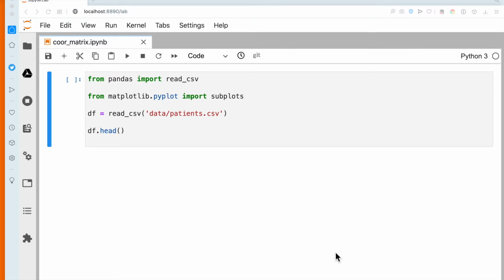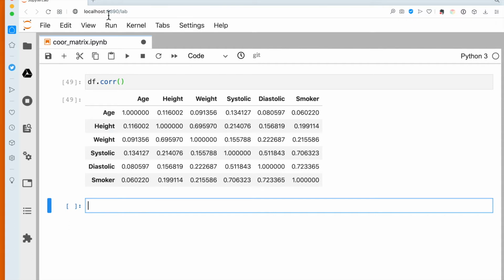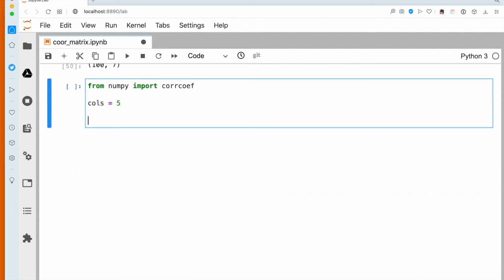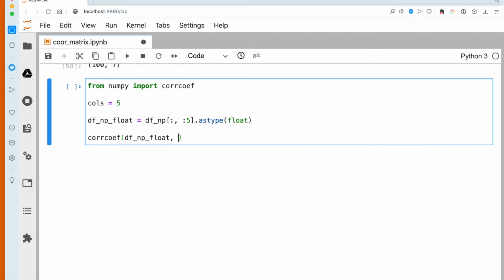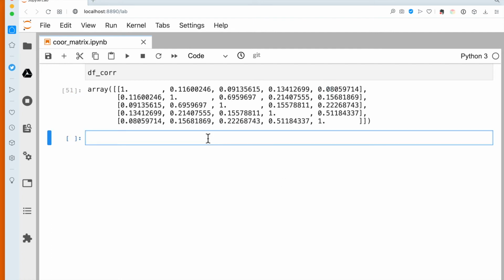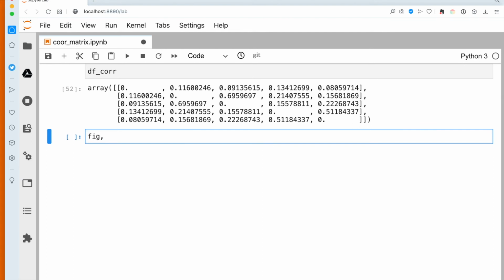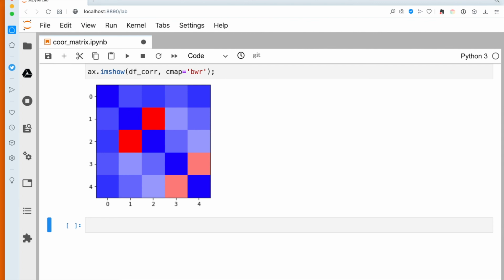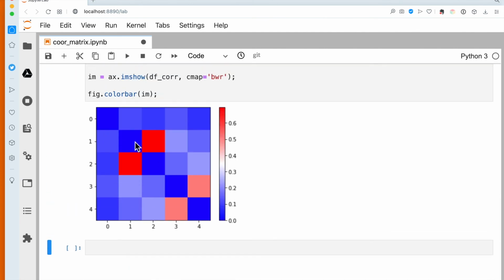Numpy Correlation Matrix